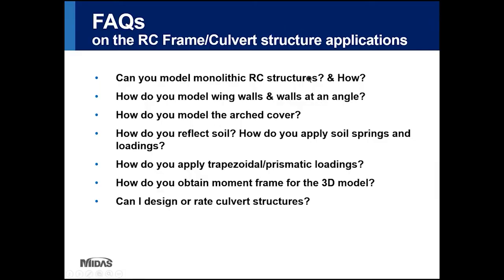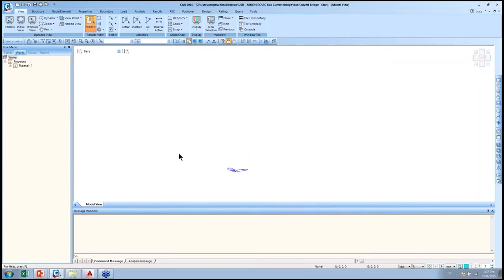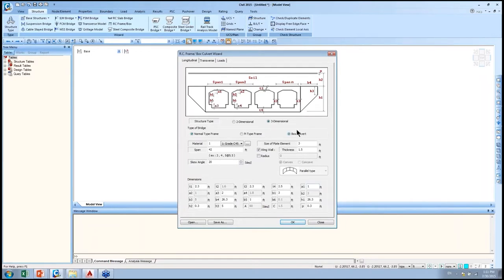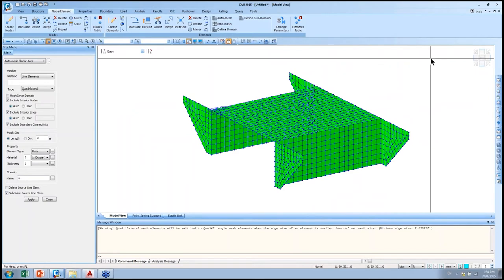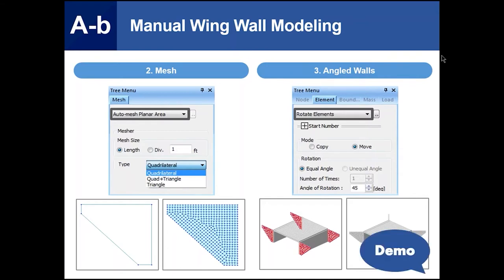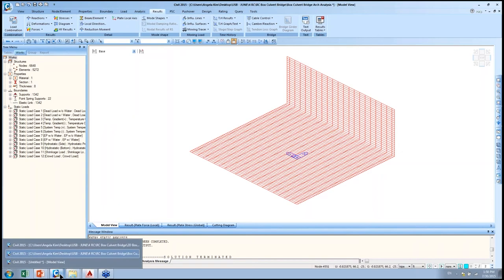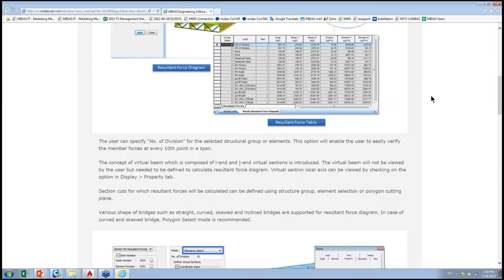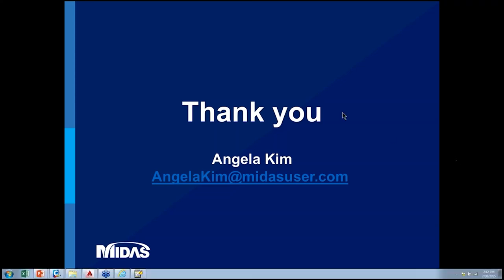Frame / Box Culvert Bridge Analysis and Design as per AASHTO LRFD | midas Civil